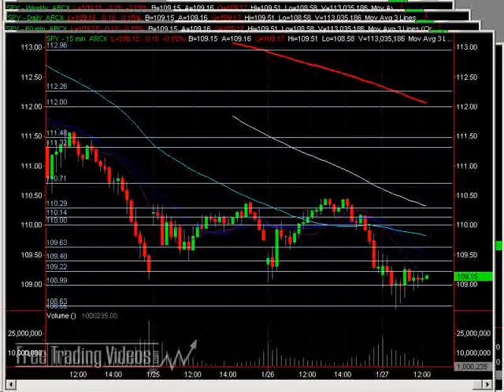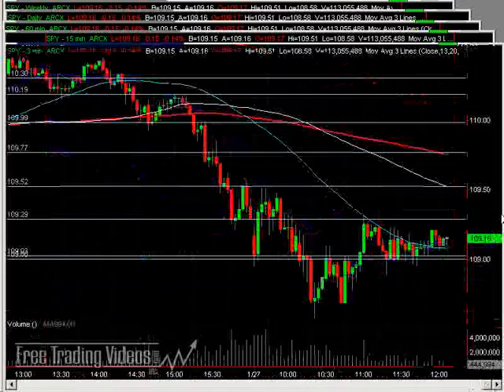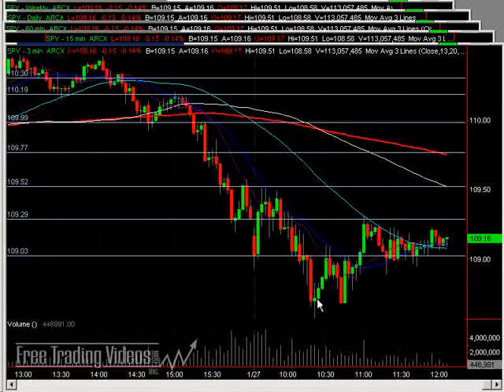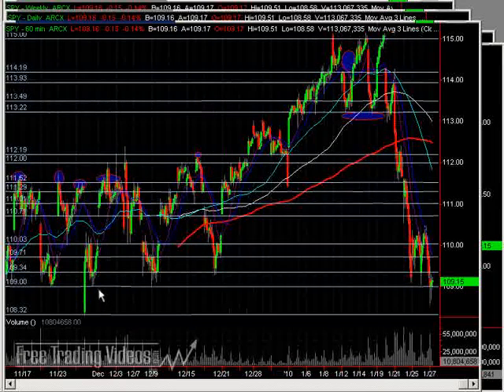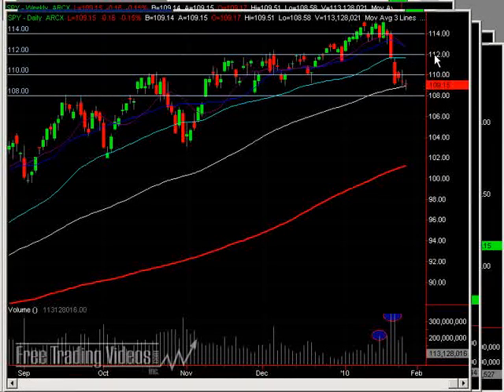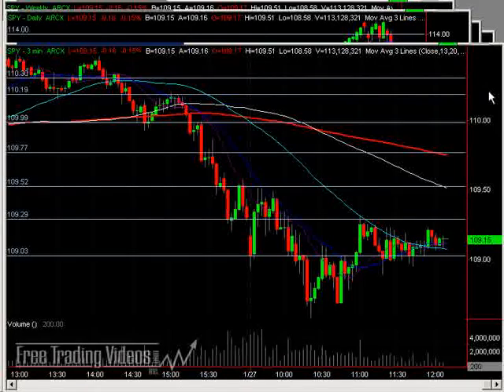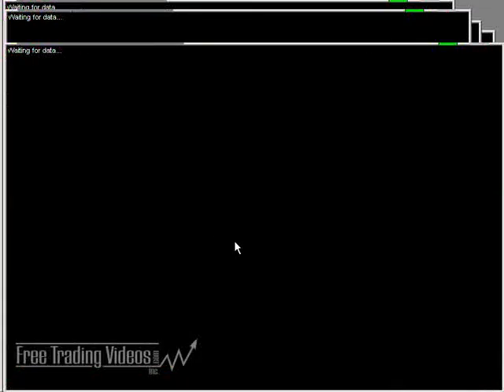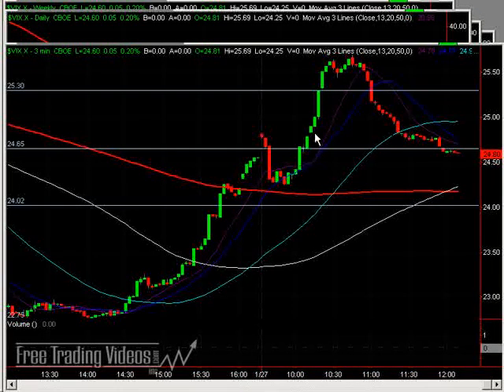January 27, 2010 FTV Noon Report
Hi all,
Nice consolidation we have brewing here ahead of the Fed announcement.  Even the market internals are mixed.

Talk soon,
Matador : )